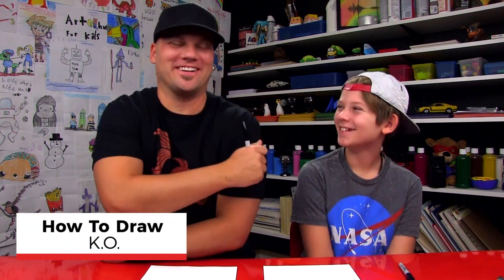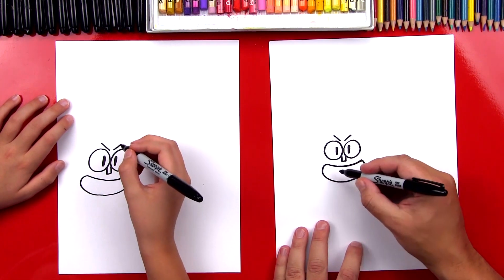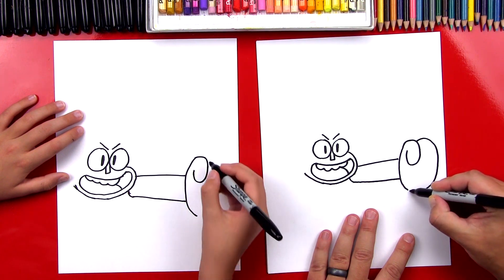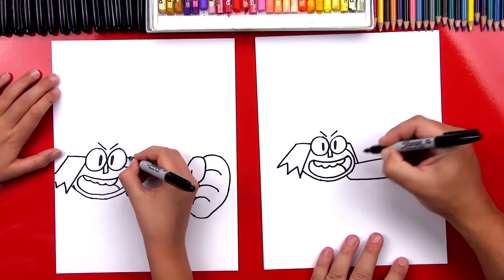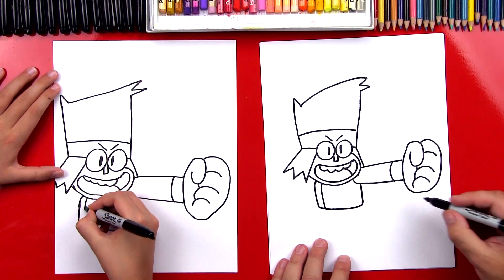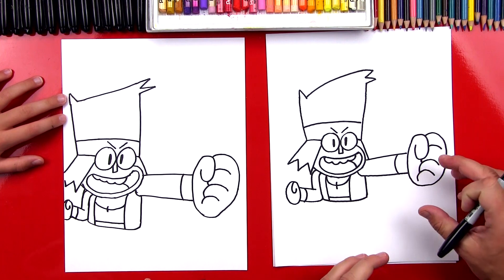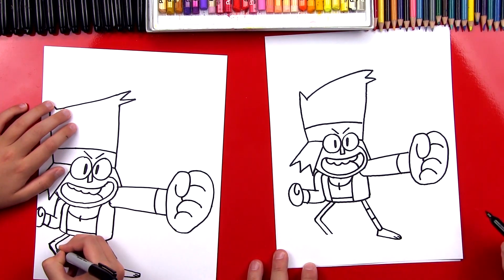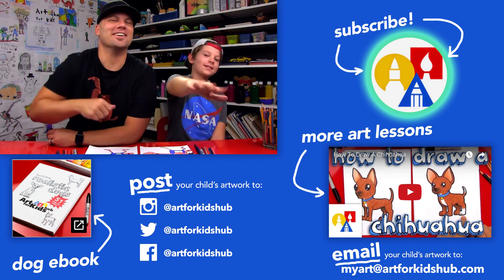How To Draw OK K.O.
Learn how to draw K.O. from OK K.O. We love this show on Cartoon Network!